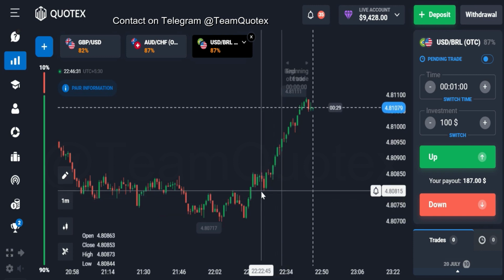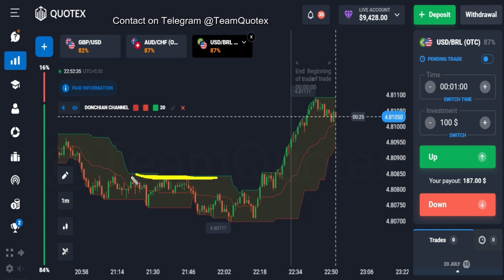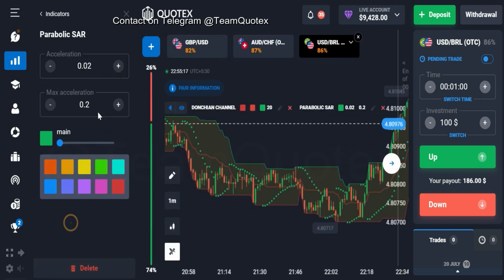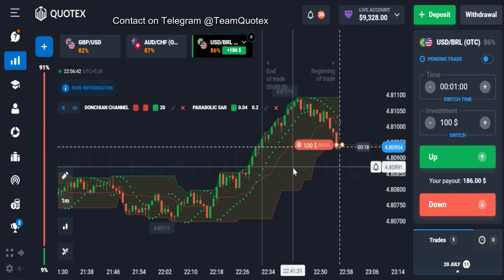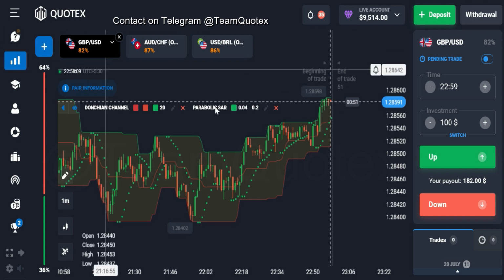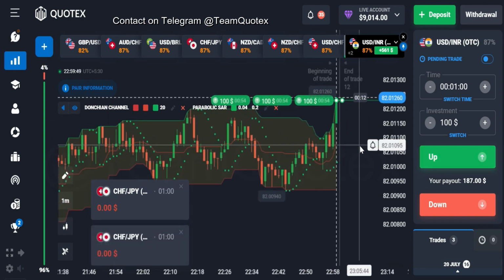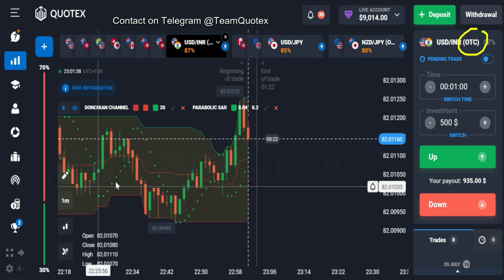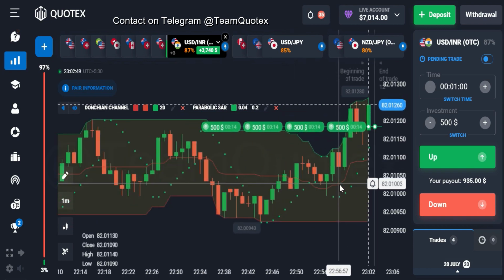Quotex Strategy For Beginners Easy to Use | Quotex Trading 100% Strategy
About Quotex Trading:

Quotex  Strategy Trading is a channel that helps you learn how to make money by trading Quotex Broker and others. We teach you about binary and forex trading and show you how to improve your skills. Every day, we do live trading and explain how it works.
We share effective trading strategies for free on the Quotex Platform. We also provide predictions for the Quotex Trading  and recommend good stocks to invest in.
Remember, this channel is for learning purposes only. If you decide to trade in the real market, be careful and test your strategies before risking your money."

Quotex
Quotex Trading
Quotex Strategy
Quotex Trading Signals
Quotex Deposit
Quotex Broker